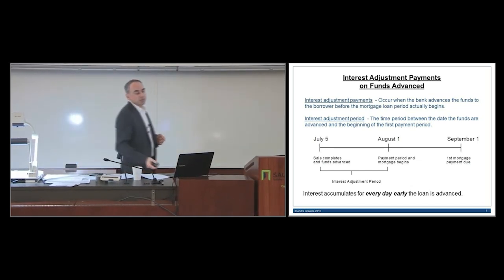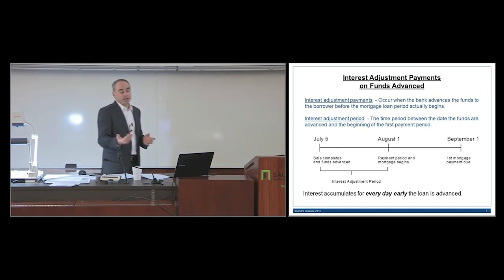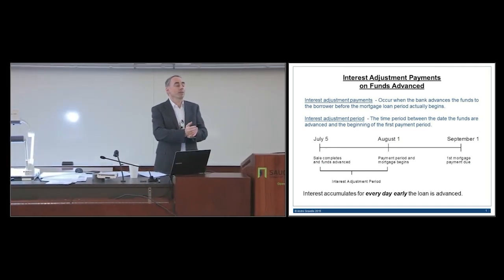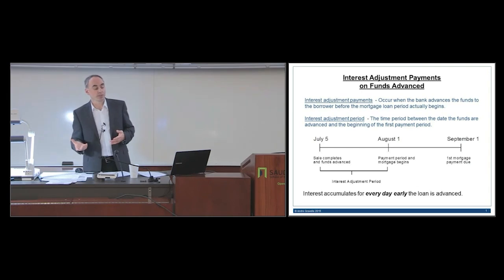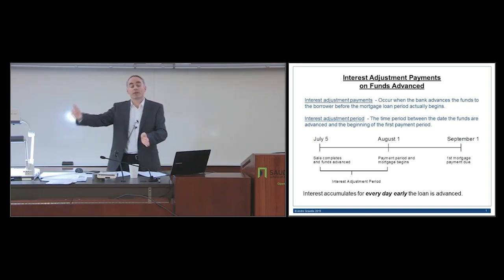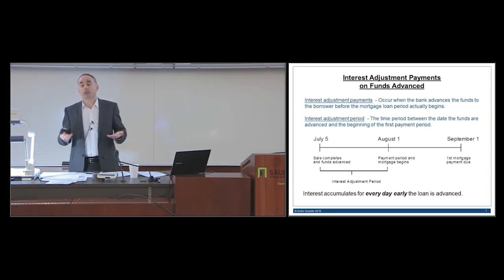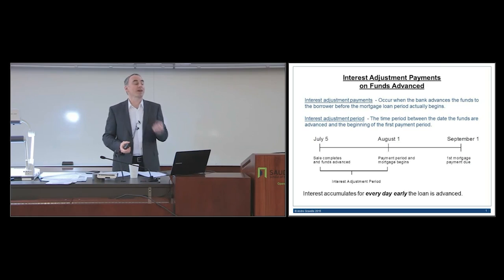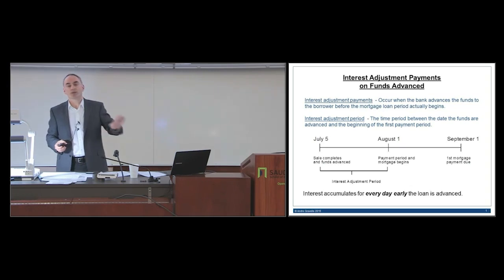Interest Adjustment Payments